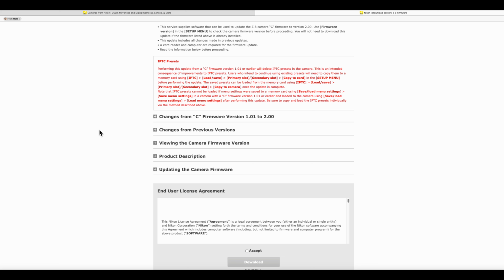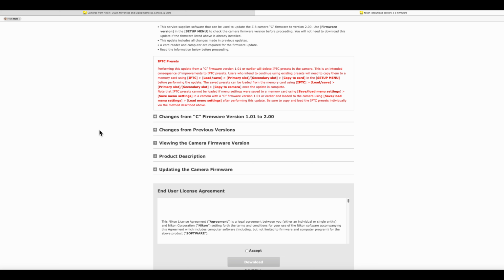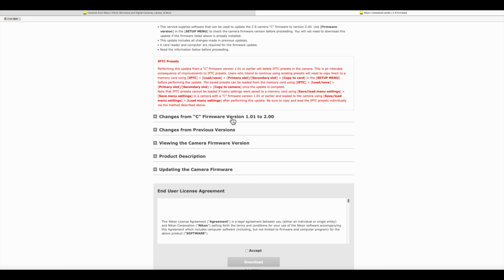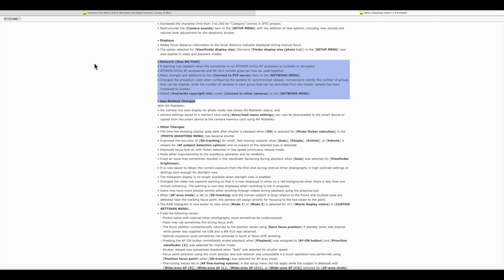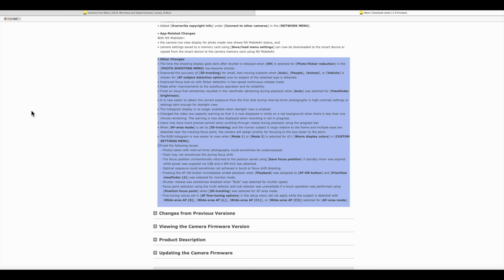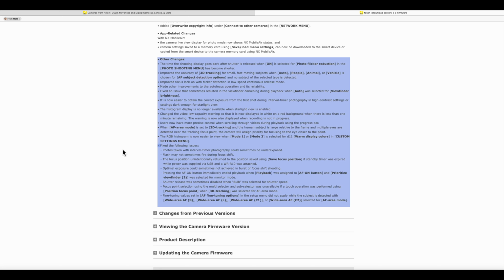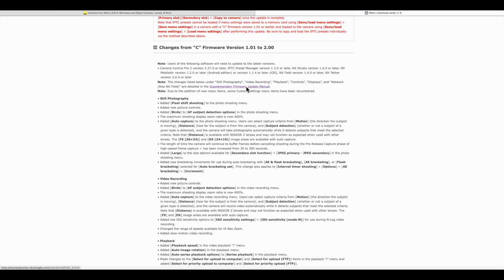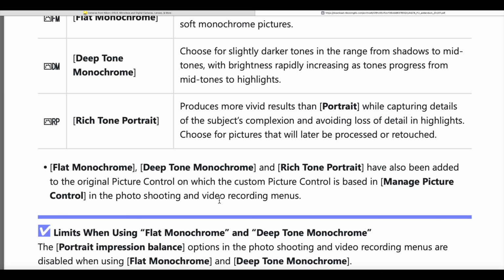It's here! Firmware 2.0 for the Nikon Z8 Camera I Bird Tracking | Pixel Shift & Much More!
It's what we've all been waiting for: Firmware 2.0 for Nikon Z8: a first look.

Nikon Z9 camera (B&H)
Nikon Z8 camera (B&H)
Nikon Zf Camera (B&H)
Nikon NIKKOR Z 400mm f/4.5 VR S Lens (B&H)
Nikon Z6 camera (B&H) (discontinued)
(Available option) Nikon Z6II camera (B&H)
Nikkor Z 50mm f/1.8S lens (B&H)
Nikkor Z 85mm f/1.8S lens (B&H)
Nikkor Z 14-30 f/4.0 lens (B&H)
Nikkor Z MC 105mm f/2.8 VR S
NIKKOR Z 70-200mm f/2.8 VR S Lens (B&H)
Nikon Z Teleconverter TC-2.0x (B&H)
TASCAM DR-60DmkII DSLR Audio Recorder (B&H)
Røde Wireless Go (B&H)
Røde Lavalier Go (B&H)
Røde NTG2 Condenser Shotgun Microphone (B&H)
Aputure Amaran MC (B&H)
Aputure Amaran 100d (B&H)
Godox UL60 Silent LED Video Light (B&H)
Godox UL150 Silent LED Video Light (B&H)